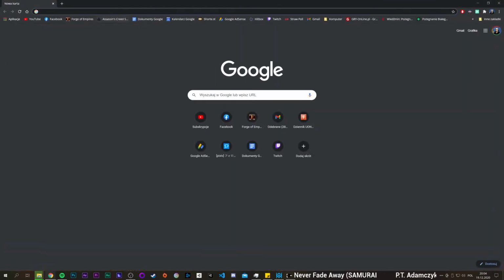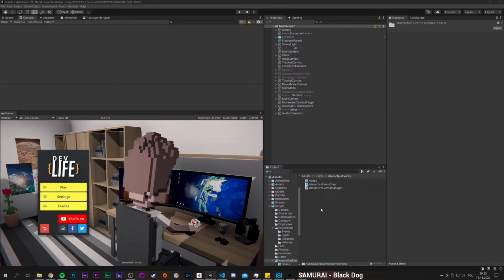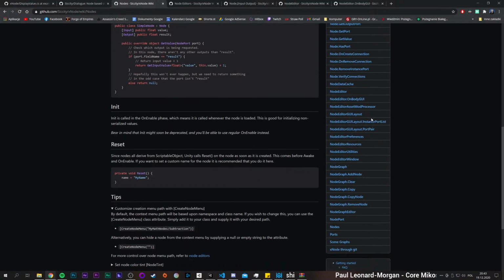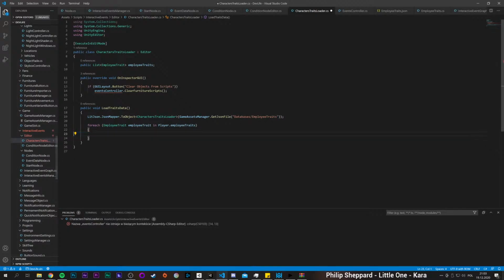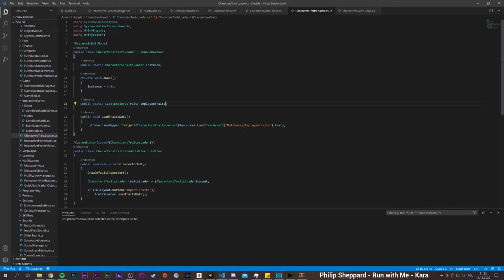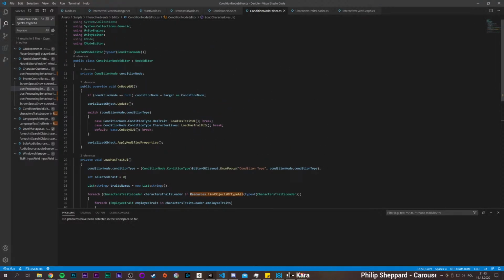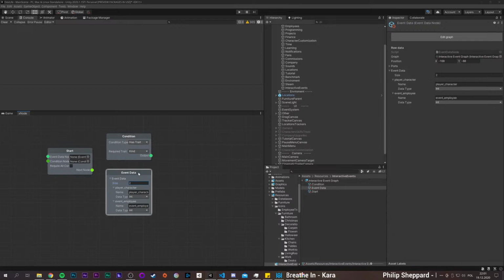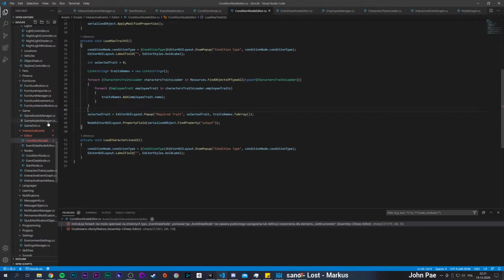Custom Graph Editor in Unity 2020! - Setup and Learning of xNode [ENG / PL]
Hi everyone! On today's stream, we are going to start working on a custom graph editor for my game DevLife that will be responsible for handling interactive events that are going to be in the game. Because there is not a lot of videos with similar content, I decided to stream it in English (which I normally not do) to make it more available for people all around the world. Don't treat it as a full-on tutorial, because it's going to be my first time doing something like that and I have no experience in it. We'll be learning as the stream goes and today we are going to setup xNode - a framework for handling the graph itself and start writing first scripts ;)